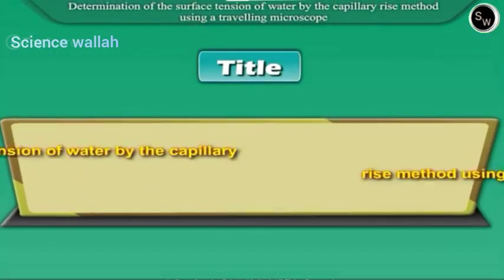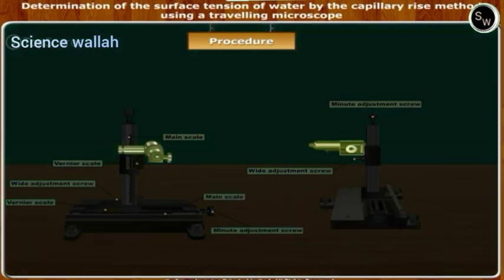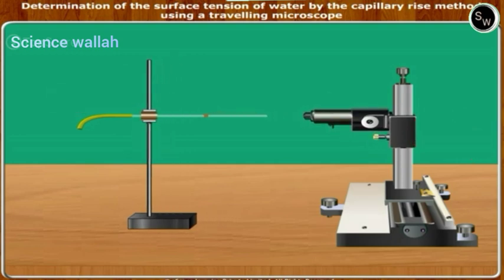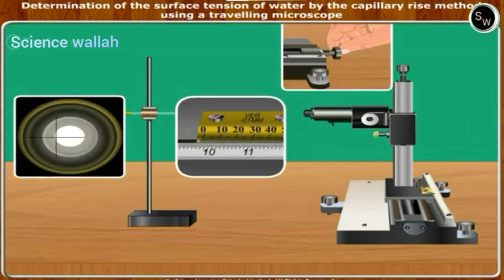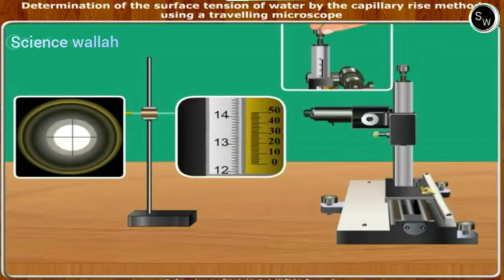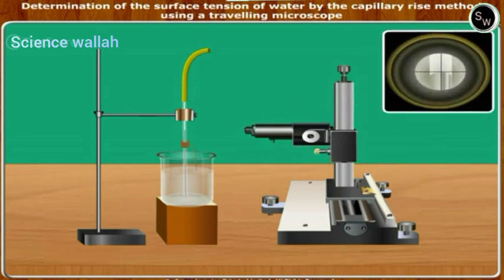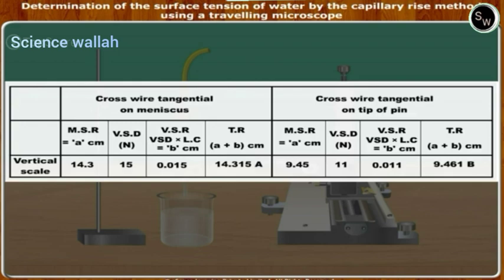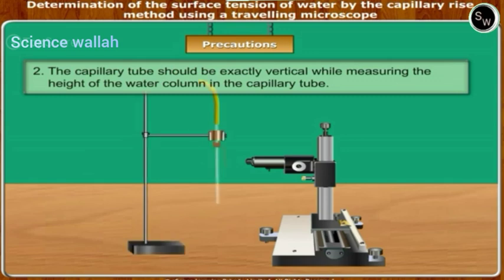Determination of surface tension of water by the capillary rise method | Class 11 Physics Practical